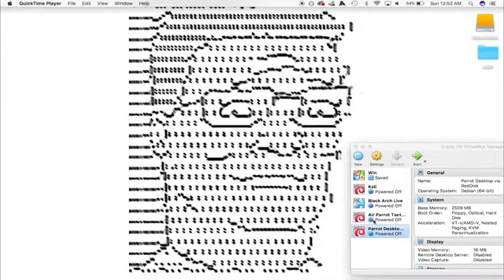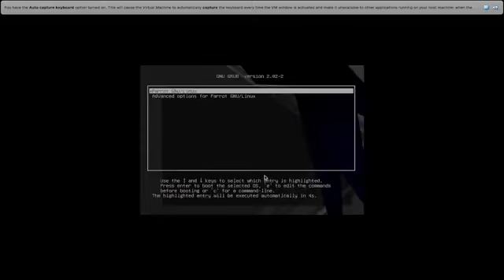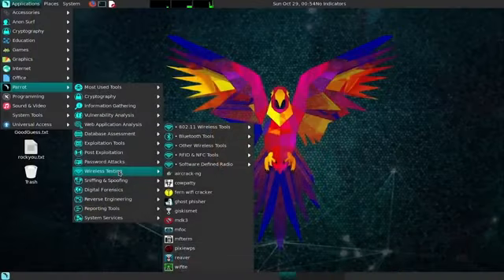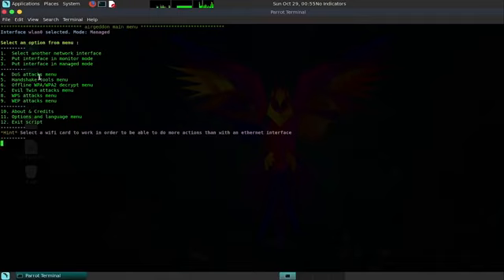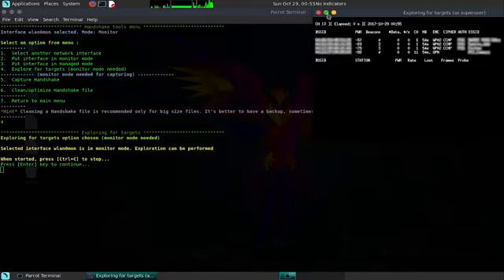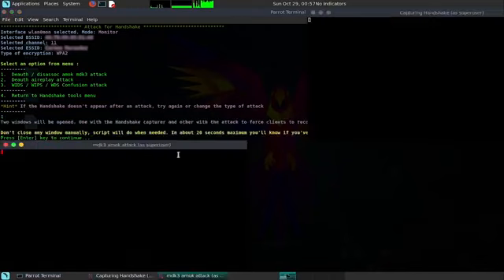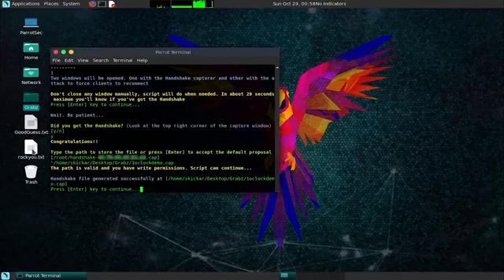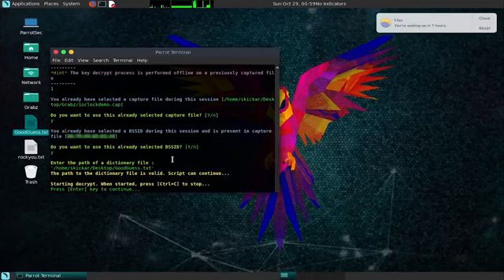Hacking any WiFi in public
WiFi hacking